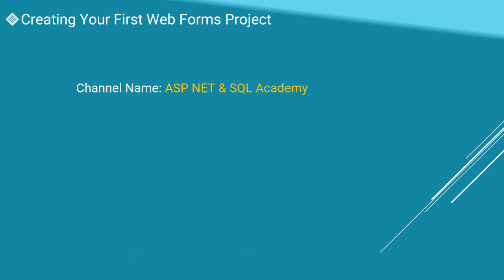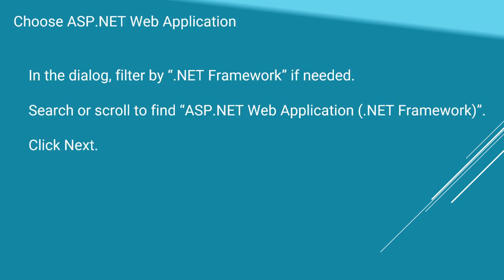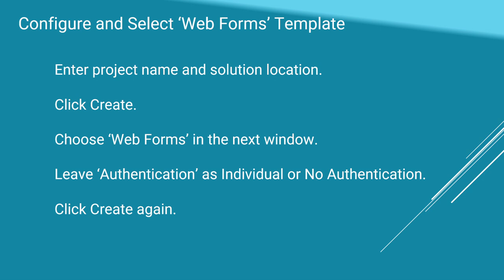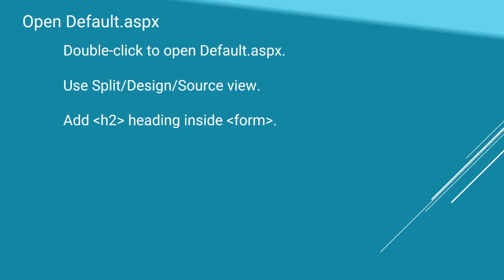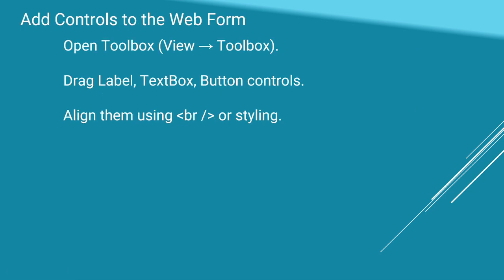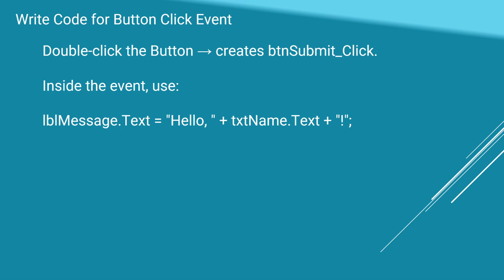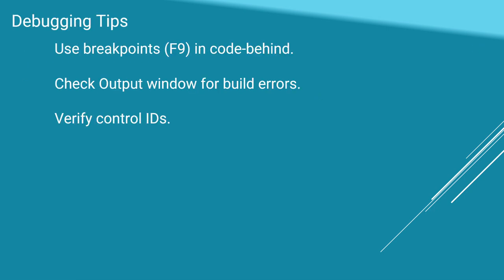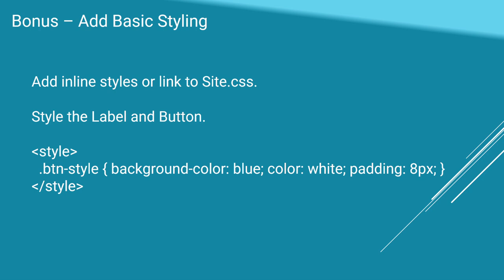ASP.NET WebForms Step-by-Step For Beginners Part2:Your First Web Forms Project!